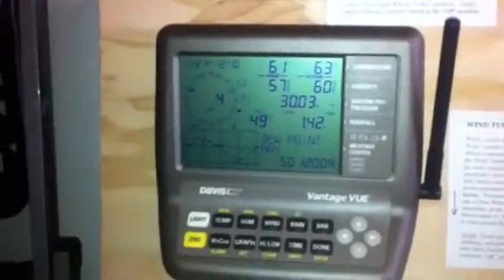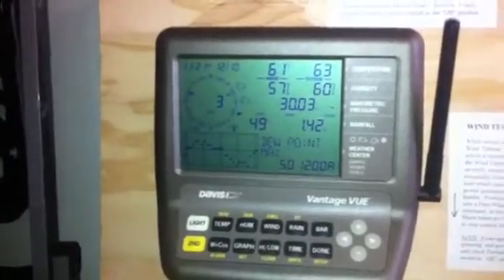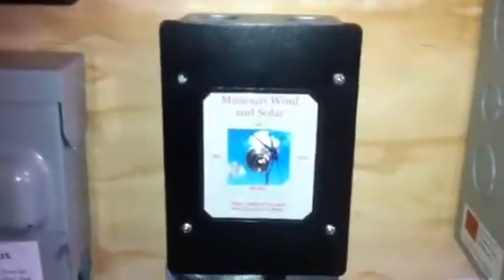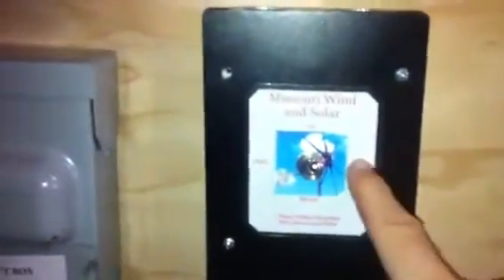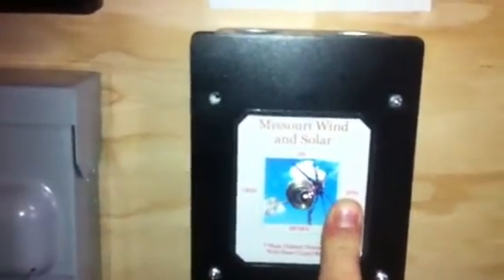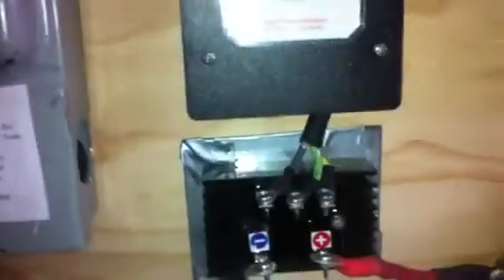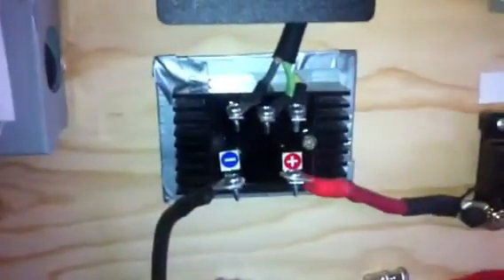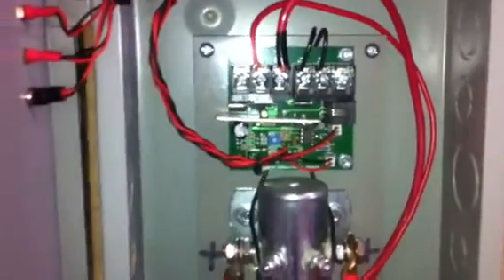Wind System Breaking it Down - #3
Breaking down the wind turbine components for beginner